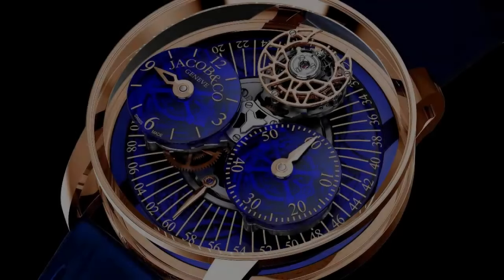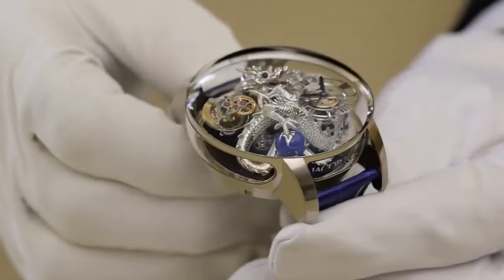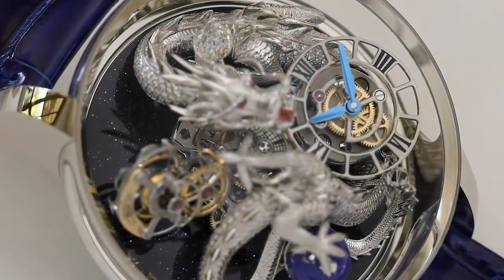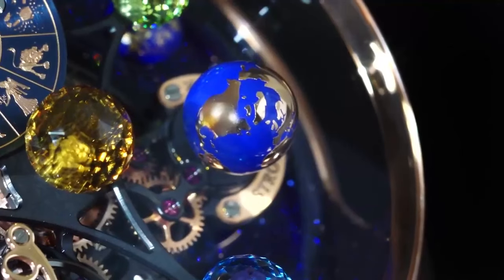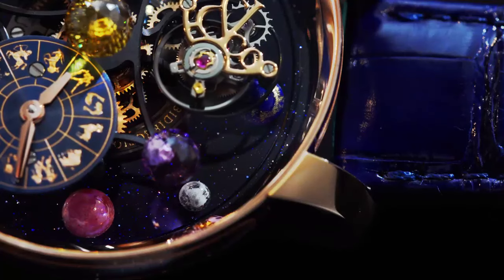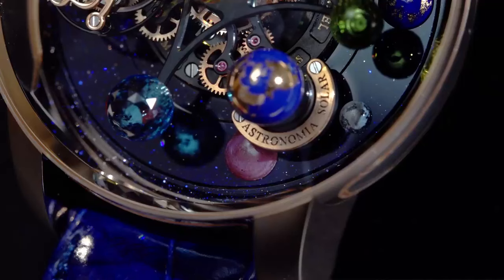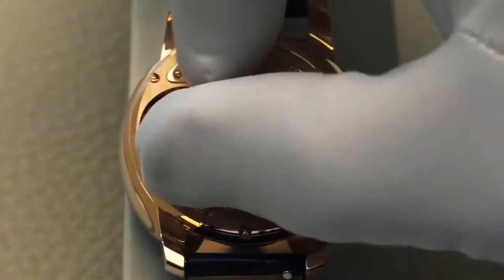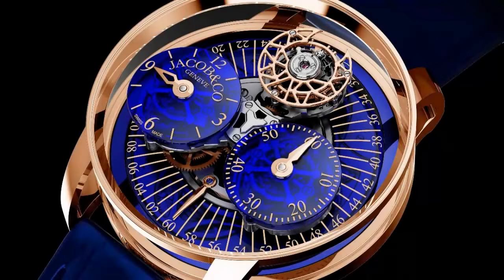Jacob & Co ’s Astronomia Regulator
The regulator is one of the most classic complications in watchmaking, notable for its unusual, separate display of the hours, minutes, and seconds in three different locations on the dial. As the name suggests, regulators are historically known for their accuracy and were used by other watchmakers to “regulate” their work. For its latest addition to the Astronomia collection, the brand provides a revolutionized interpretation of the regulator in a way that’s distinctly Jacob & Co.